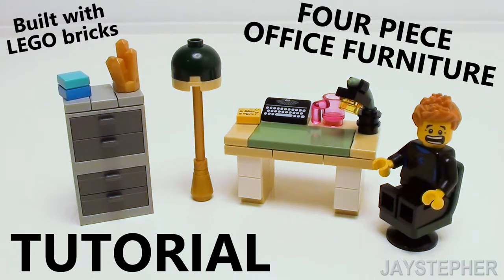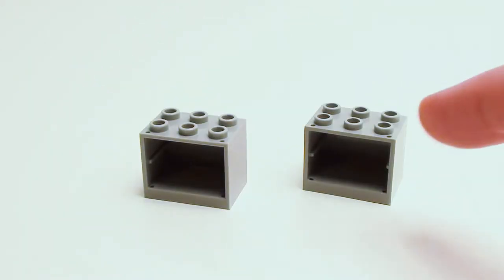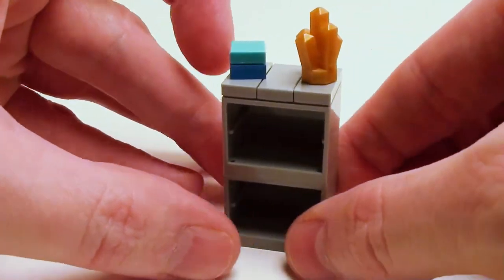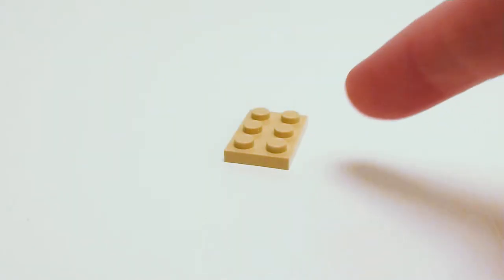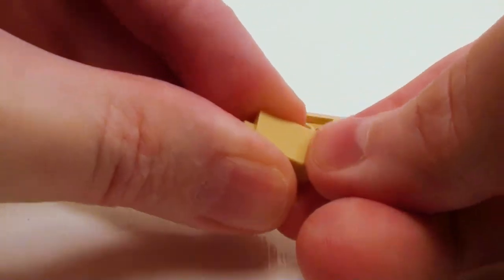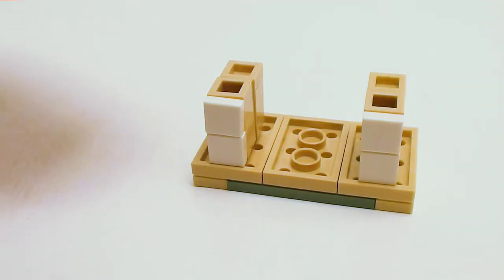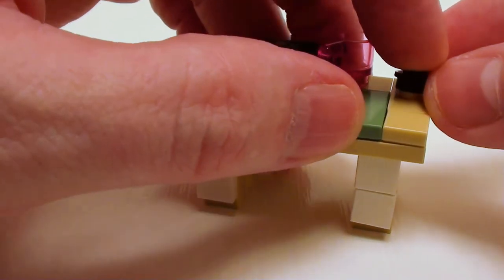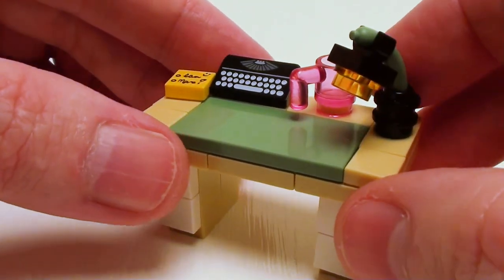How To Build A LEGO Four Piece Office Furniture Set Tutorial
Tutorial on a four piece office furniture set built with LEGO bricks. One floor lamp, filing cabinet, office chair, and desk are scaled for LEGO minifigures. The office set uses 51 LEGO bricks which are listed with their part IDs in building instruction guide 00075.

Chapters:
0:00 Intro
0:09 Floor Lamp
0:30 Filing Cabinet
1:29 Office Chair
1:46 Office Desk